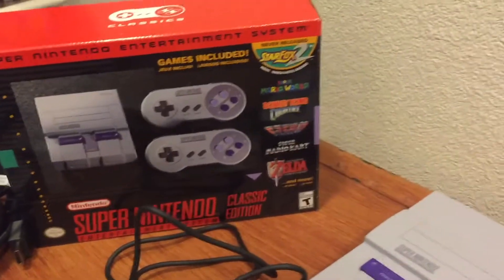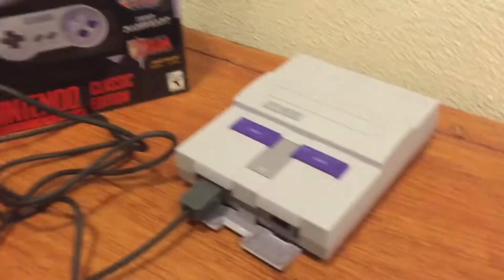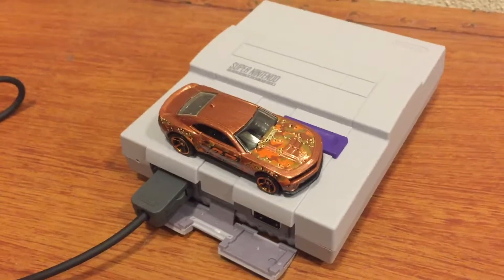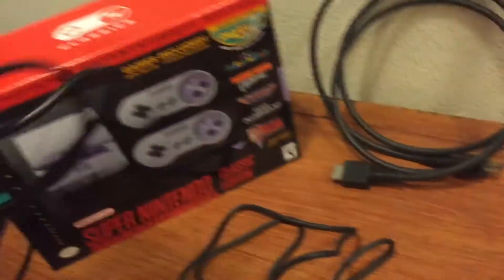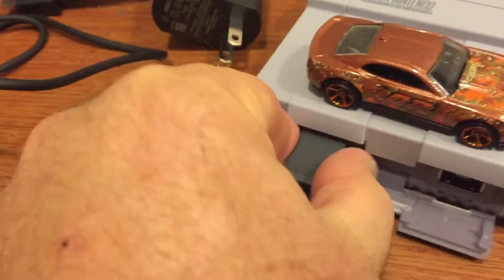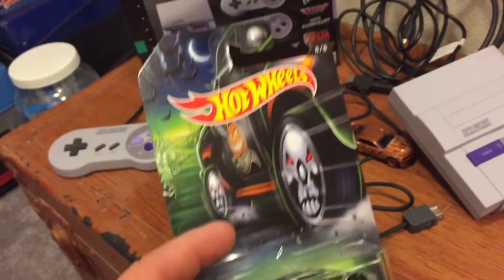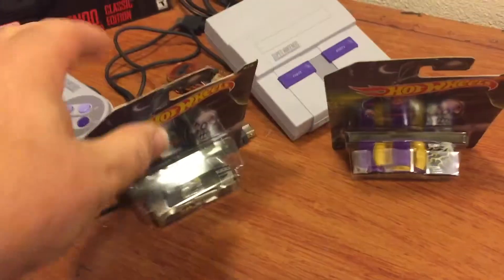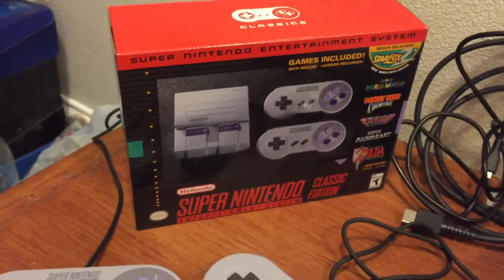SNES Classic VS Ronnys games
Midnight release for the SNES Classic at Wal-Mart.